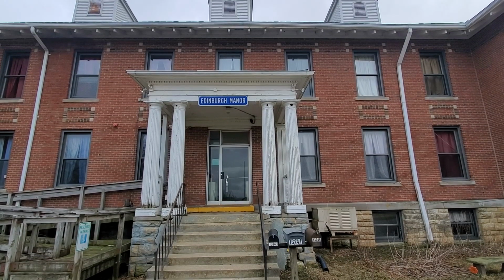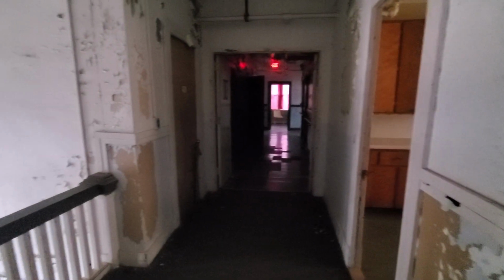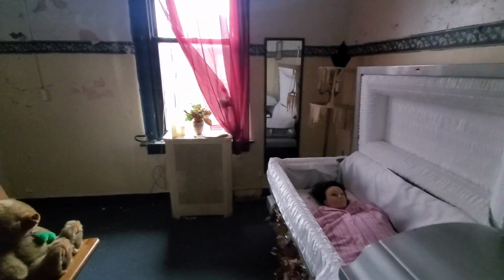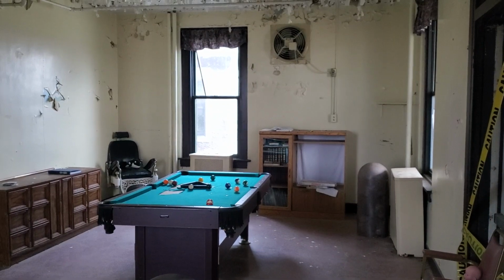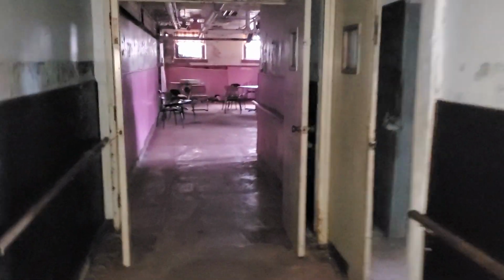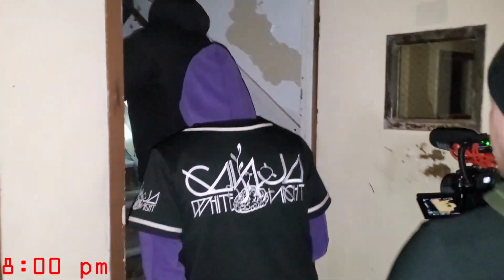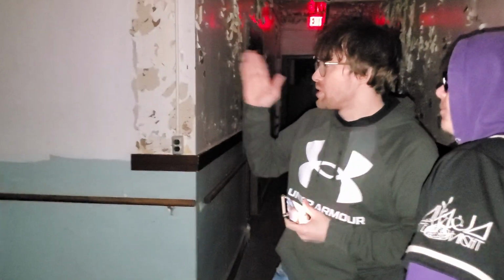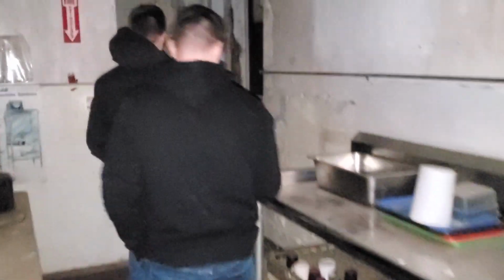Return to Edinburgh (2022)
Welcome back, yo